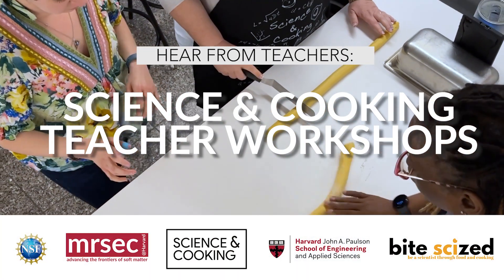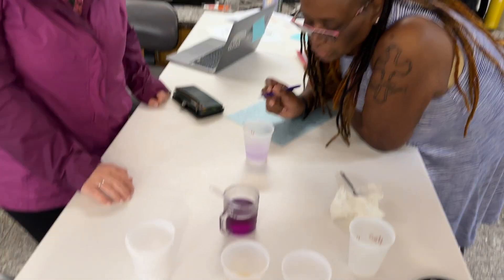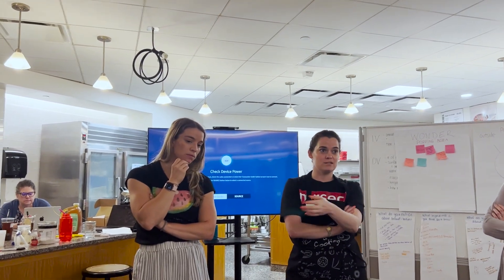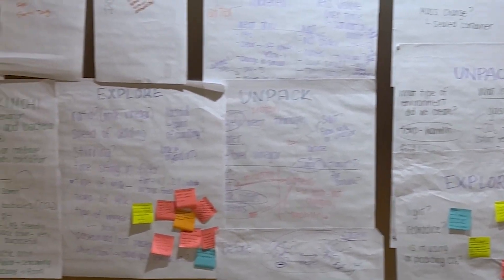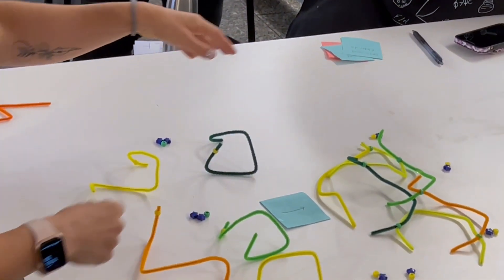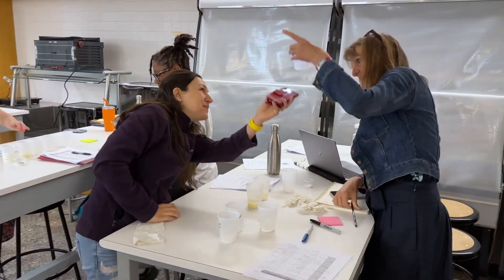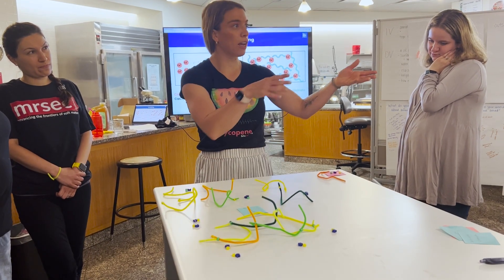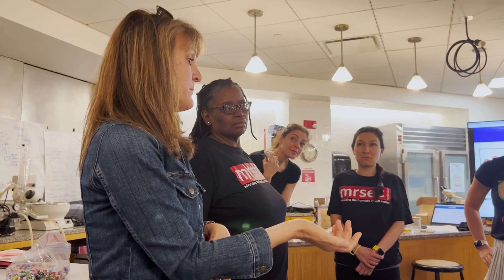Teaching Science through Food and Cooking: What does a teacher workshop look like?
Learn more about what our workshops look like by hearing from some participants that have taken our workshops.

These workshops are offered by Bite Scized Education and the Materials Research Science & Engineering Center (MRSEC) based at Harvard University.